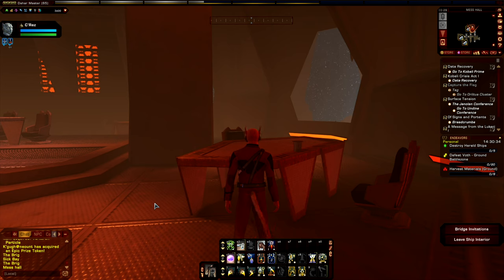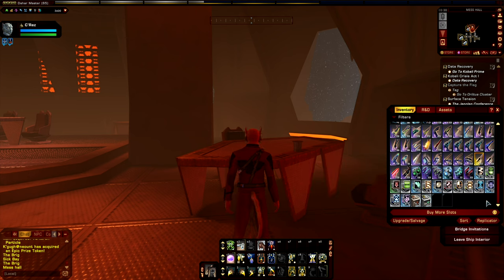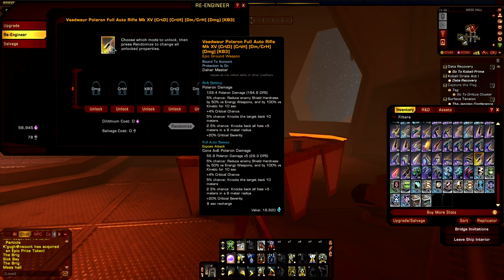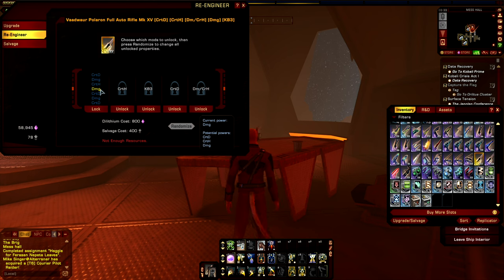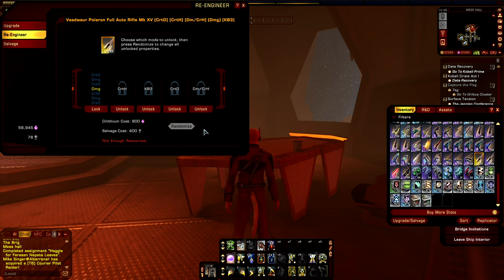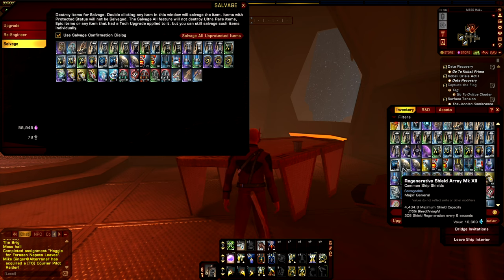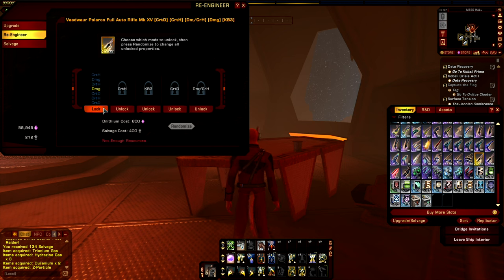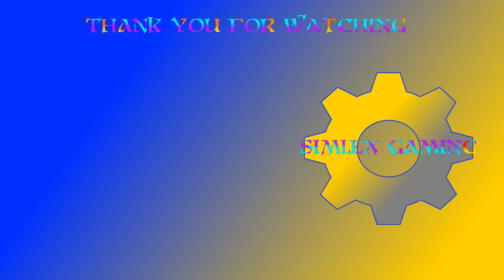Star Trek Online Gear Reengineering System Quick Guide 2023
A quick guide detailing the basics and some useful applications of the in-game Gear Reengineering System in Star Trek Online. I hope that this quick guide is helpful and I would be happy to answer any further questions :-)